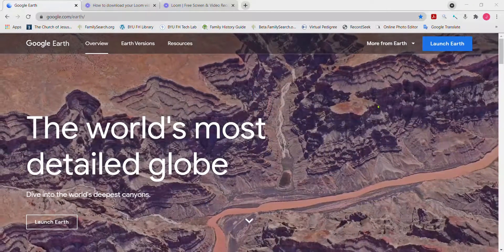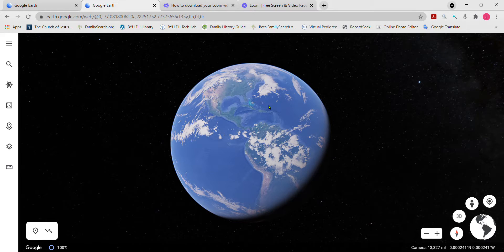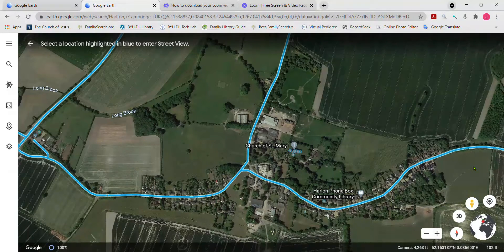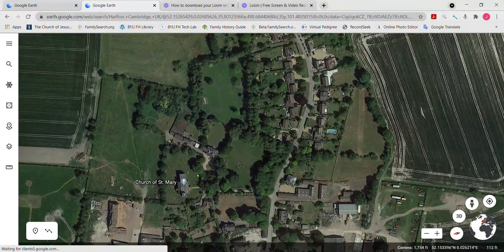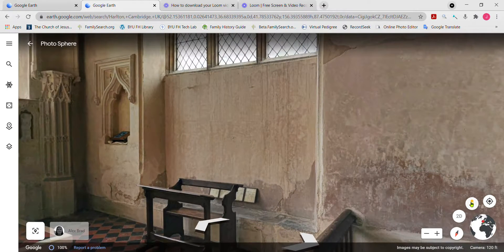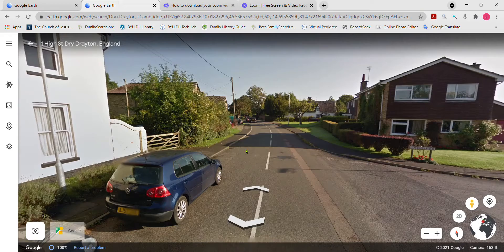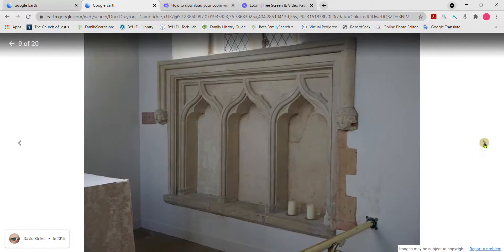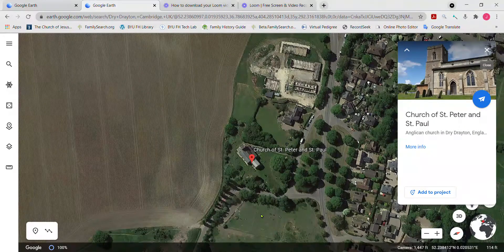Using Street View on Google Earth by John Pace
This video gives basic instructions for using Google Earth Street View to virtually visit places around the world including where your ancestors may have lived.